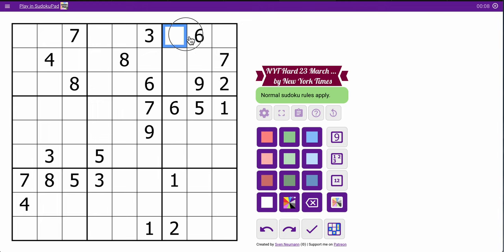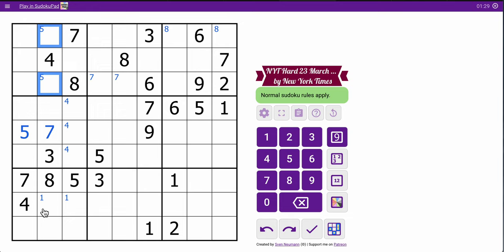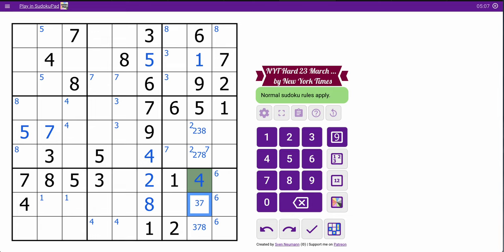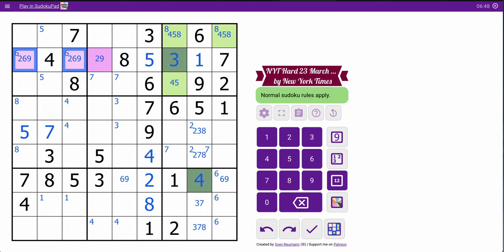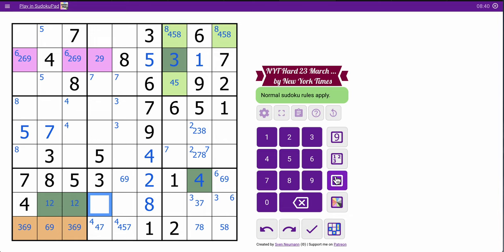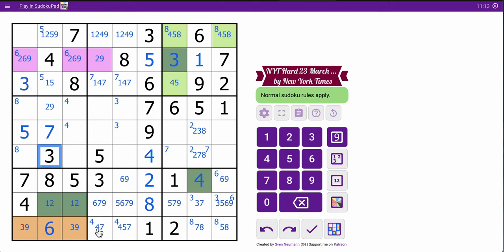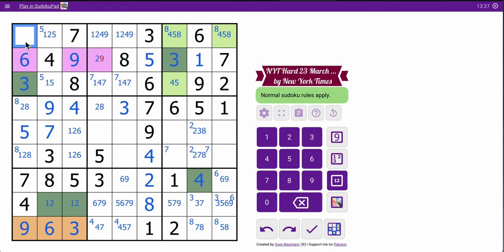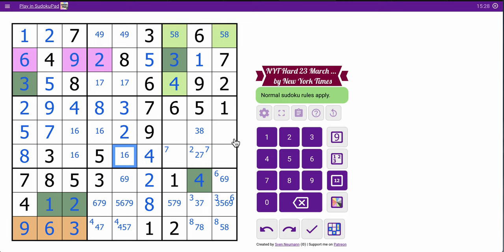sudokunyt 2024 03 23 hard